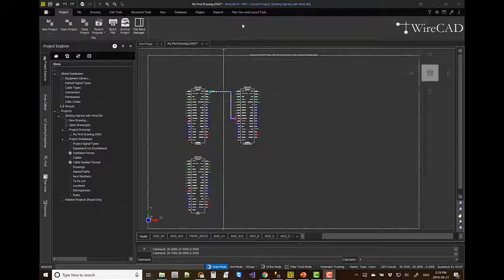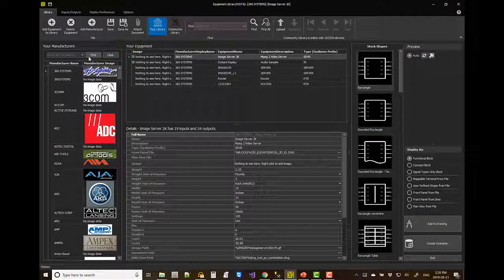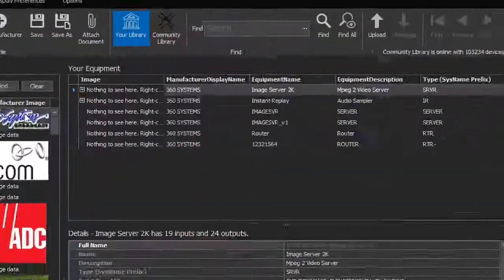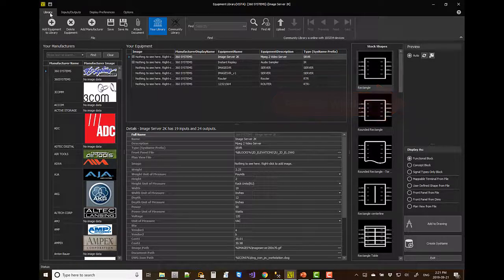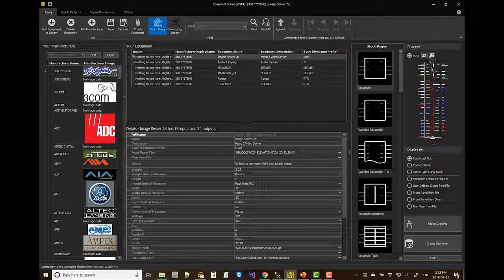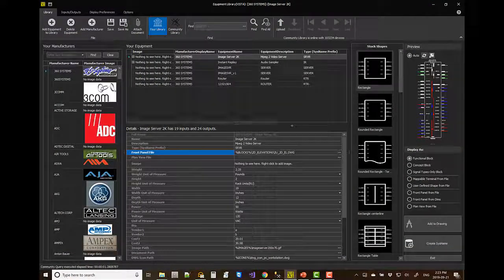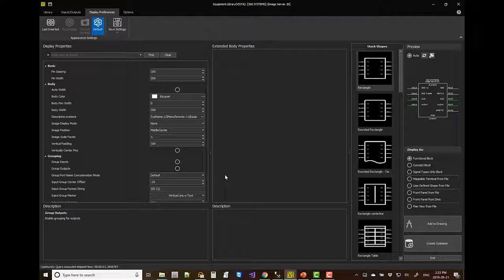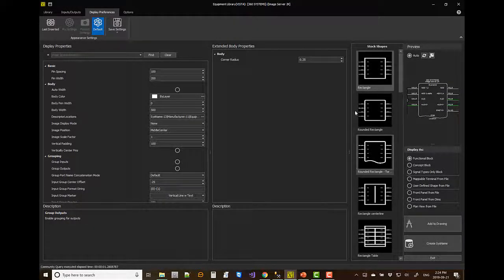Equipment Library Basics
A quick tutorial on the WireCAD v10 Equipment Library.